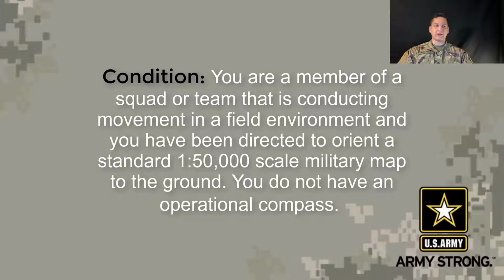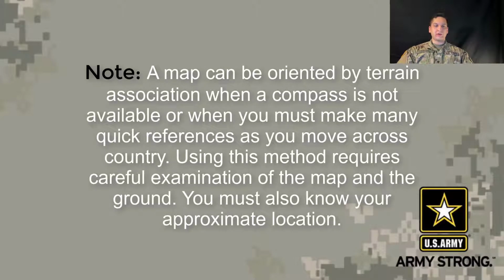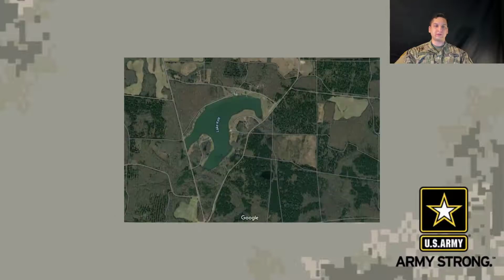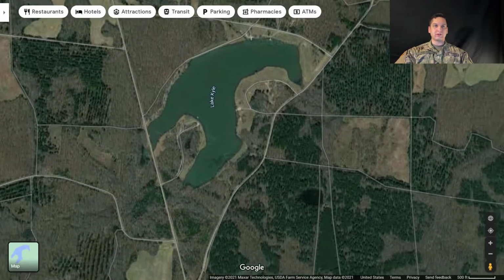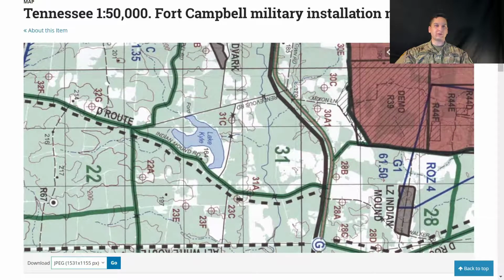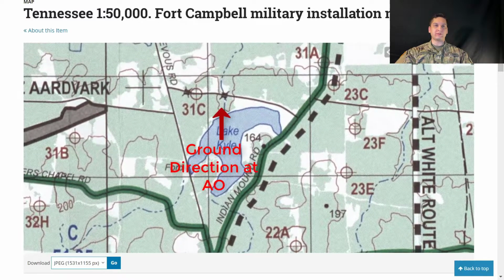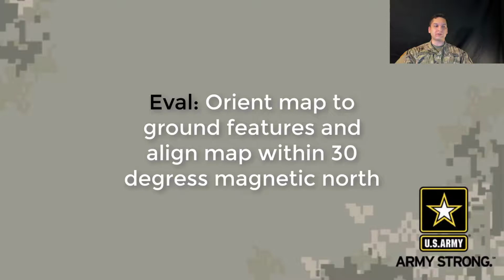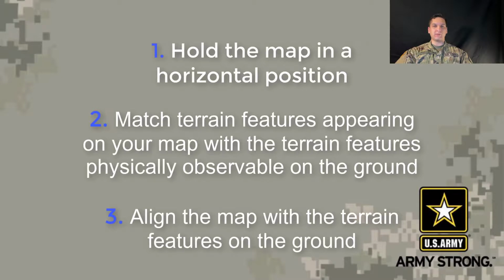Castaneda BLC CIT 071-COM-1012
Orient a Map to the Ground by Map-Terrain Association